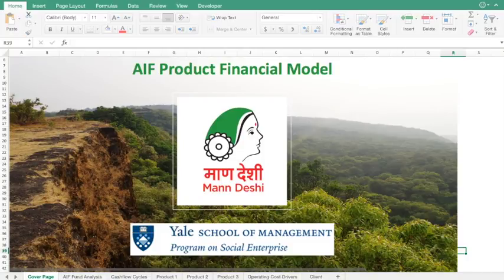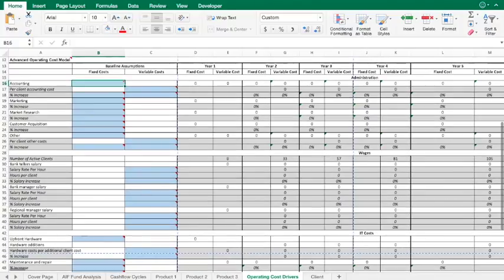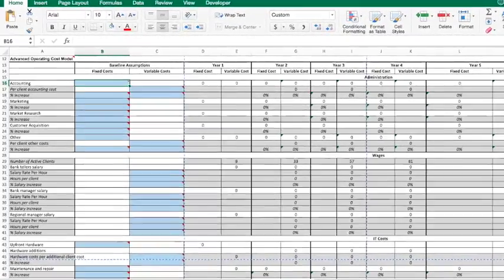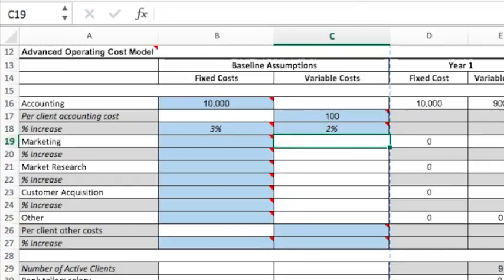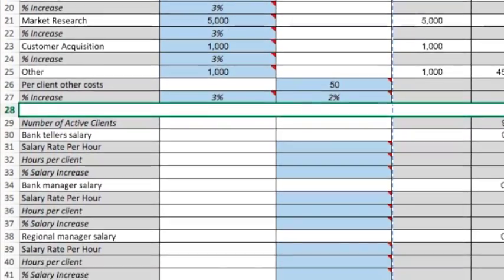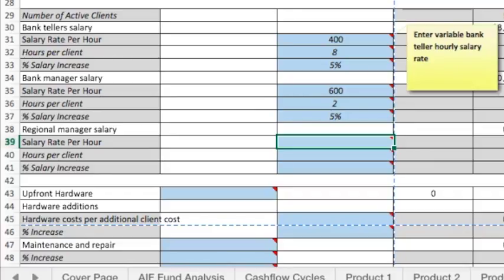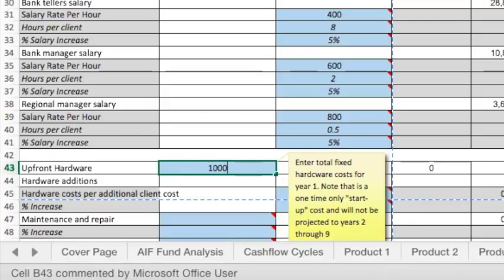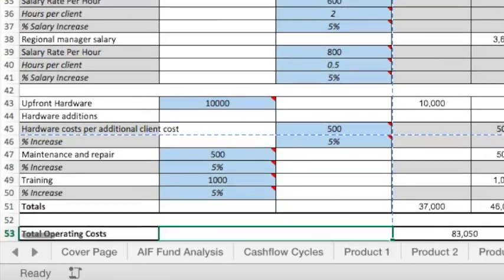Operating Cost Drivers Tab (Advanced) – AIF Product Financial Model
This video explains the advanced option for entering costs into the AIF Product Financial Model.

This model was developed through the Global Social Entrepreneurship class at the Yale School of Management in partnership with Mann Deshi, to model product development for a new Alternative Investment Fund.